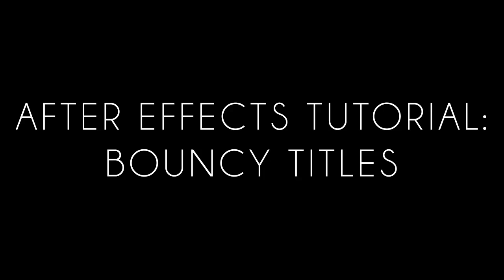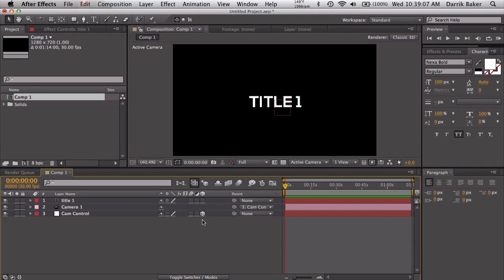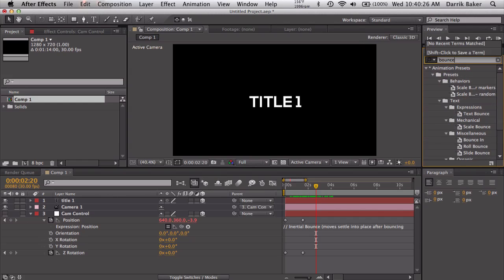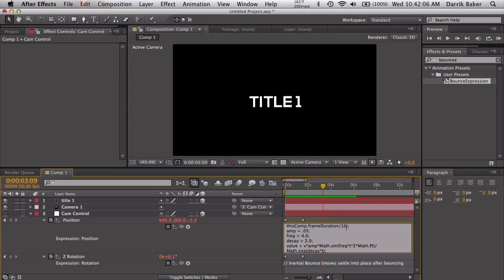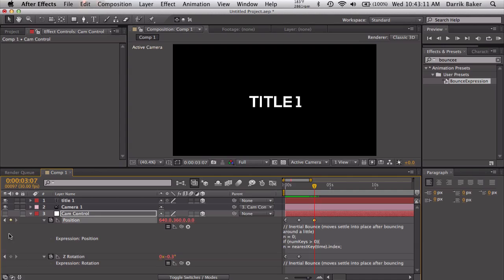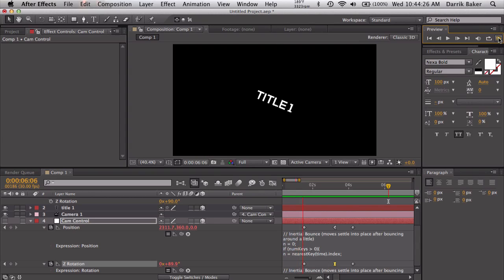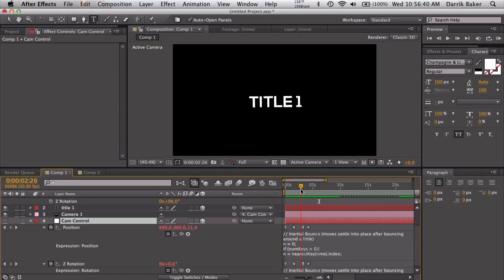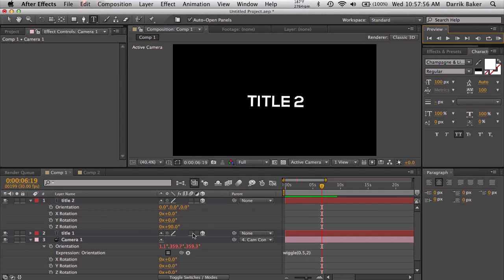After Effects Tutorial: Bouncy Titles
Please consider supporting me by pausing your adblock and refreshing the page to watch this video. Thank you.

Wassup guys. Today I have a cool way to make some bouncy camera movements with title sequences! This can actually be applied to anything that is keyframeable. Either search up "AE Bounce Expression" or download the preset below and place it in your presets folder. Enjoy!